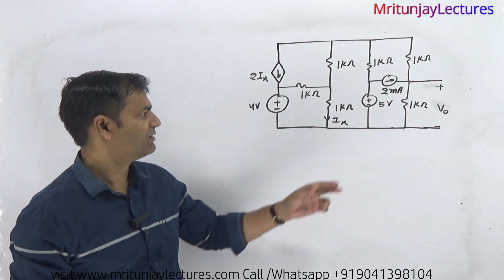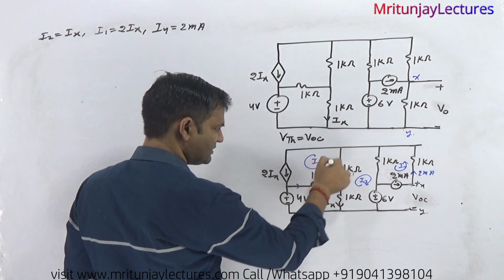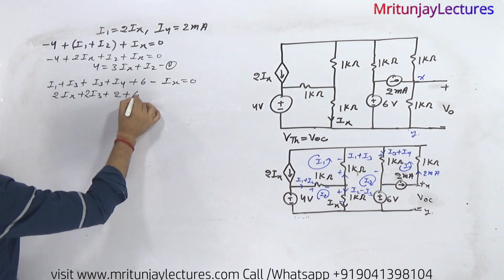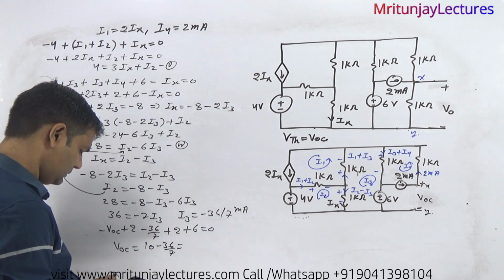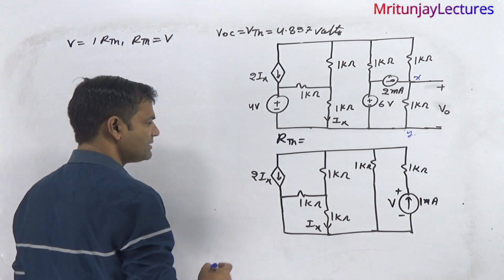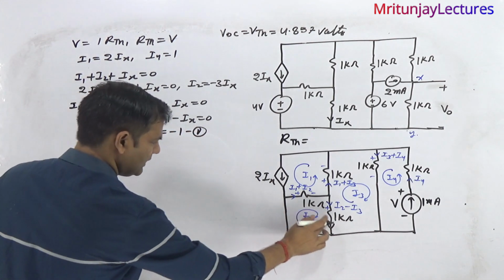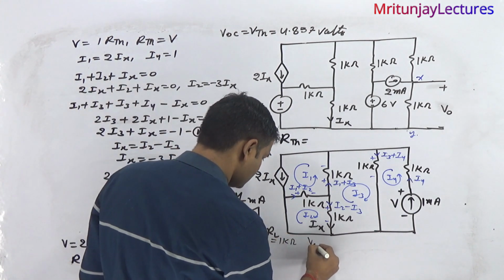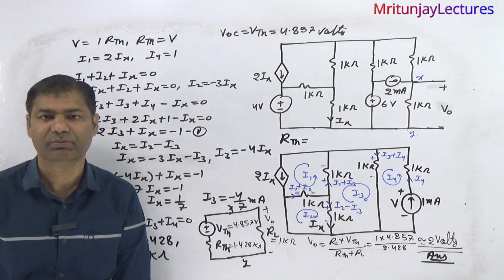4.26 Thevenin's Theorem Example #26 with Current Dependent Current Source and Independent Source